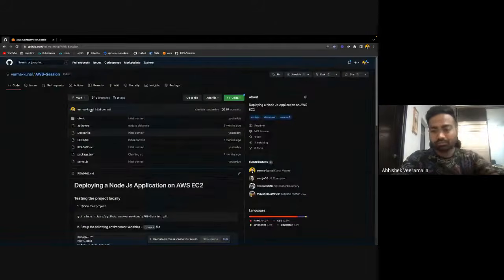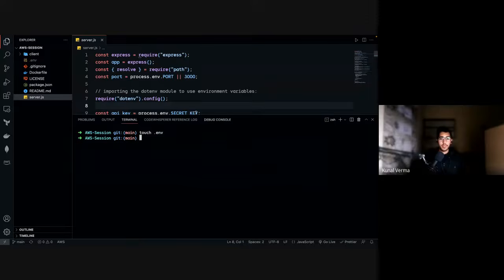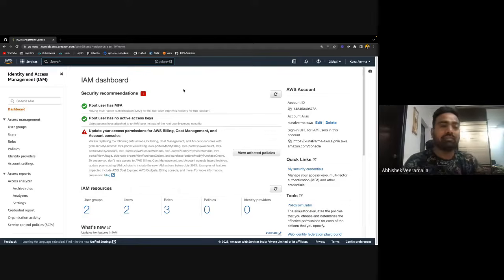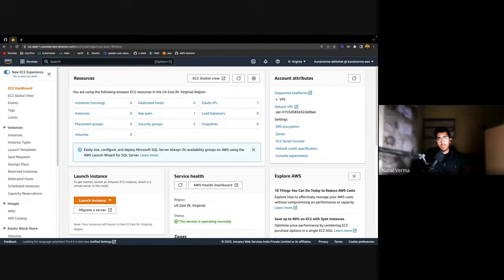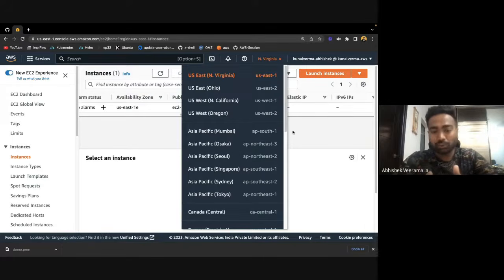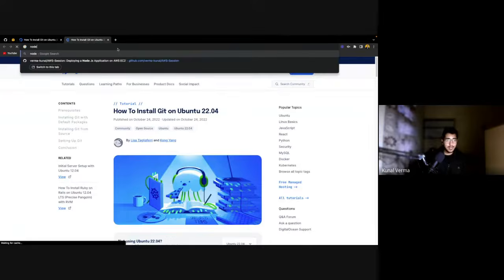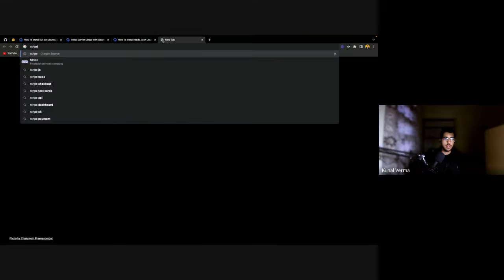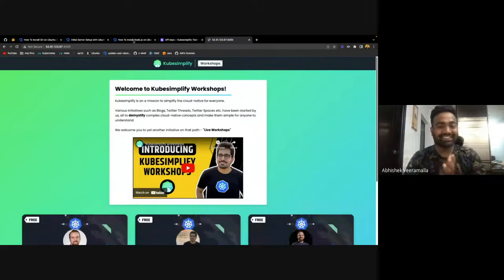Day 12 | Deploy and expose your First App to AWS | Feat. Kunal Verma | Live Project | aws projects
Hi Everyone, We are at Day-12 and in this class we will learn how to deploy and expose a NodeJS application to external world with Live example and source code from GitHub.

This session will cover:
1. How to create a IAM USER and Login
2. How to create EC2 Instance ? What are some of the good practices ?
3. How to access the EC2 Instance ?
4. Deploy an application on to AWS EC2 ?
5. Expose the application to outside world ?
6. Access the application deployed on AWS from your laptop.

About the Speaker - Kunal Verma